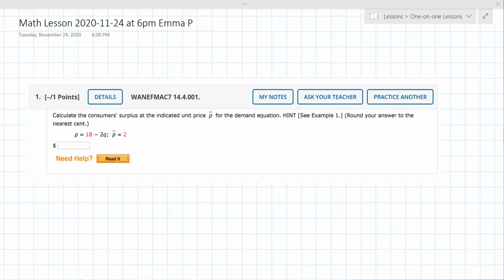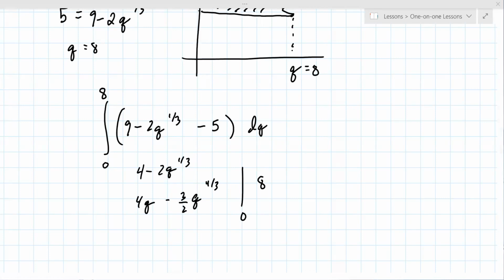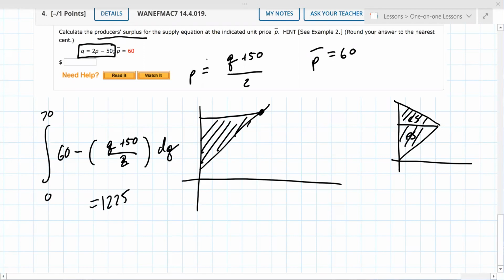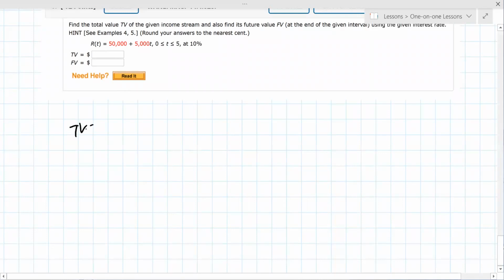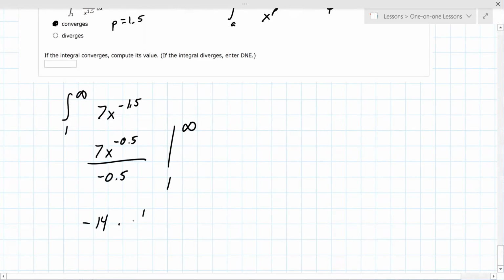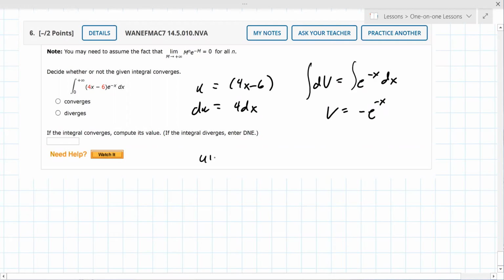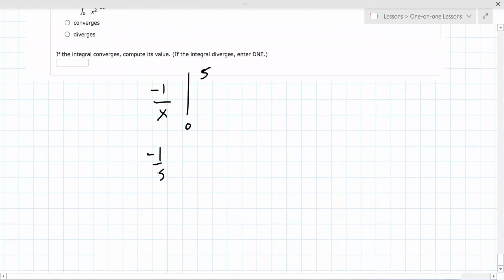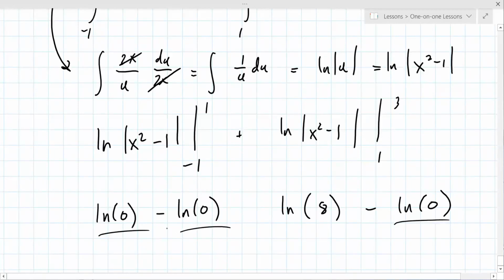College Business Calculus Lesson 2020-11-24 at 6pm Emma P